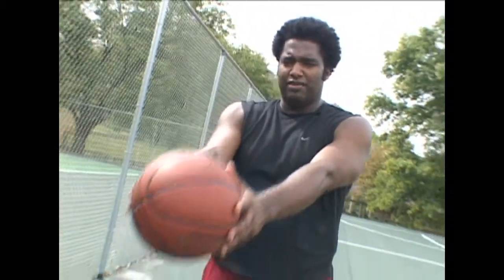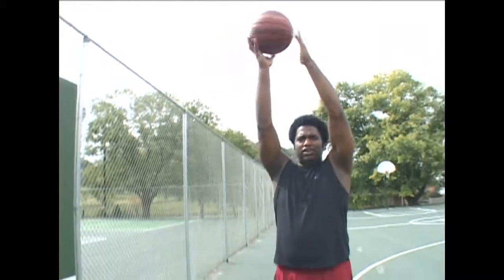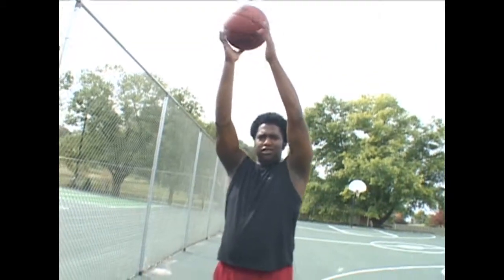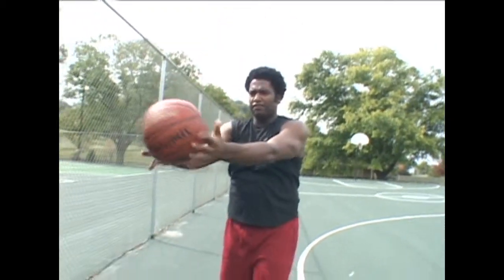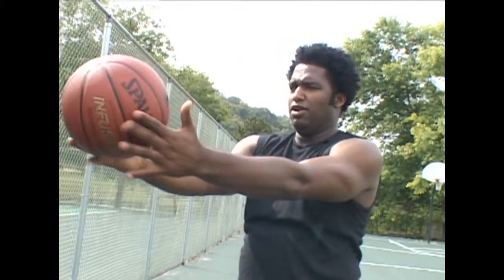Drill 3: Fingertip Control